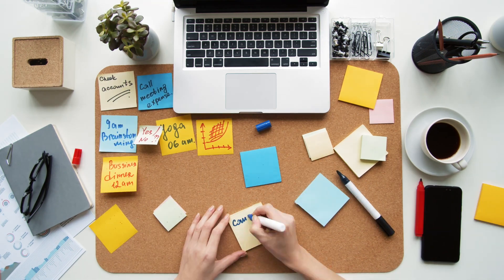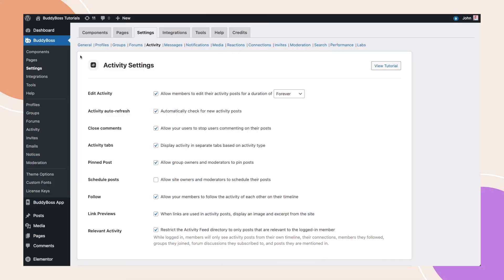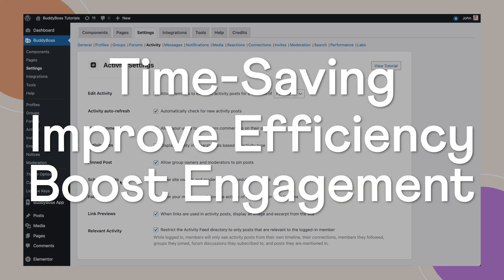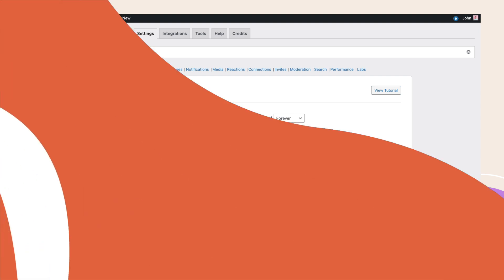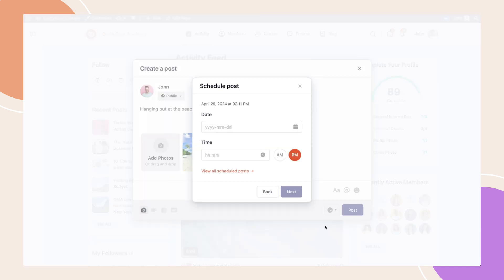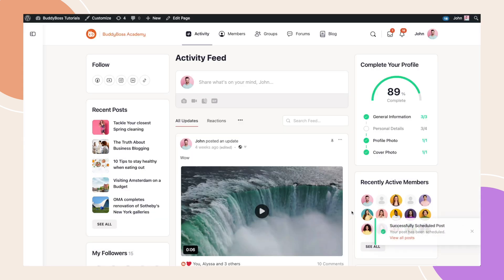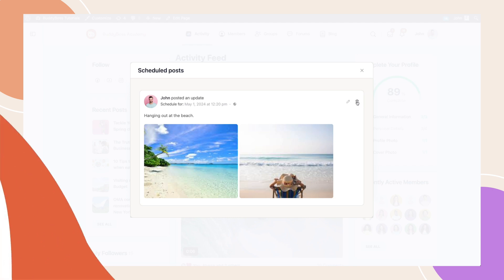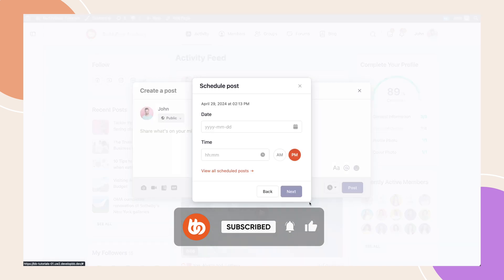Level Up Your Content Strategy: The Power of Post Scheduling | BuddyBoss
Struggling to keep your BuddyBoss community buzzing while managing a hectic life?  You're not alone!

**Introducing the game-changing Post Scheduling feature! **

Now you can plan, draft, and schedule your BuddyBoss posts in advance, freeing up your time and keeping your community engaged.

TIMESTAMPS:
[00:00] Intro
[00:20] Enable Schedule Post
[01:02] Feature Demonstration
[02:10] Outro